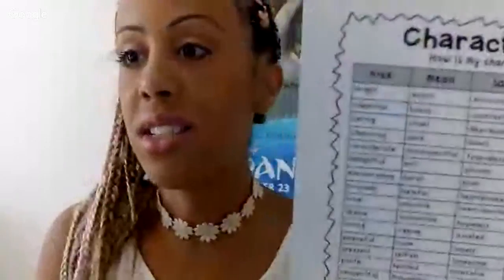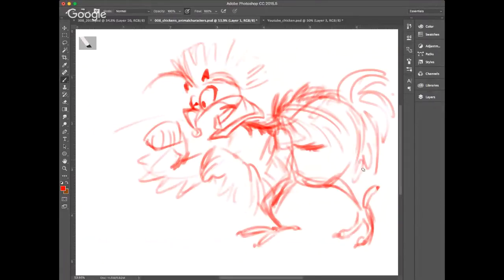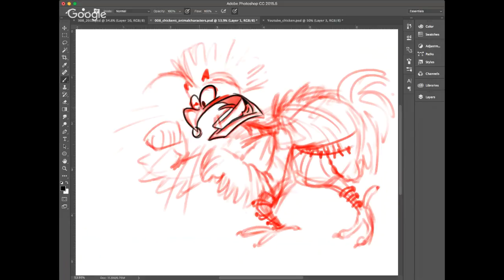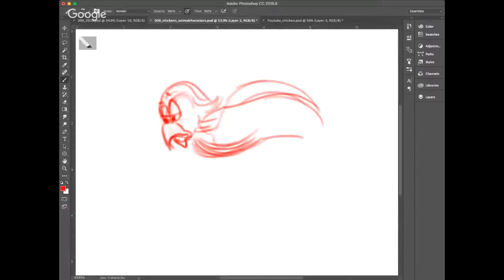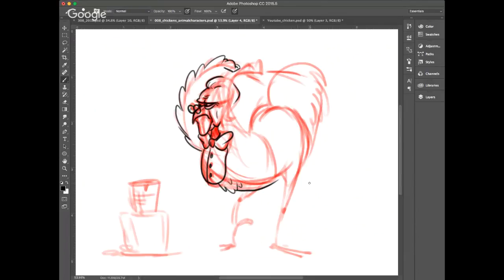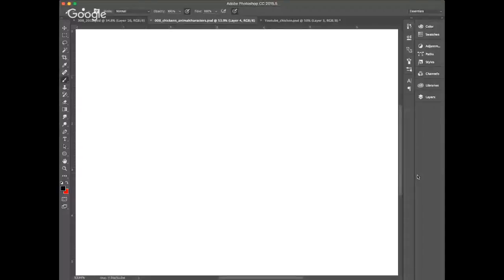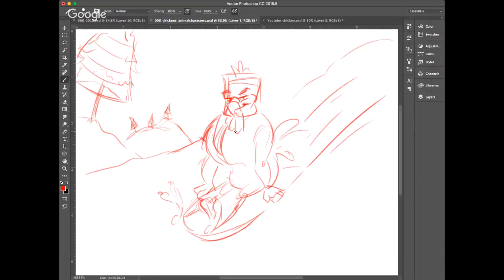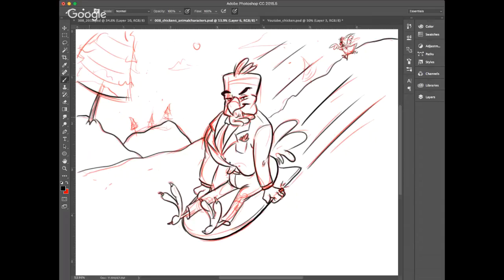Creating Animal Characters with Alicia Dianne | Ep.6 Chickens!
Hi guys! Today I'm going to be doing a follow-up video to Animal Drawing: Chickens. Here we'll focus on creating character designs based on the life studies and using some inspiration for ideas. Tune in and create some characters with me! :D